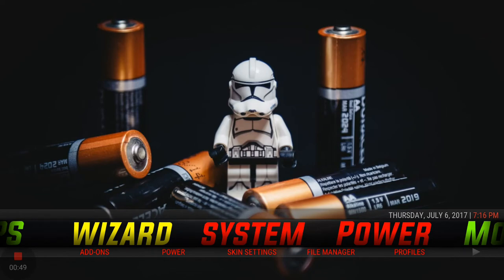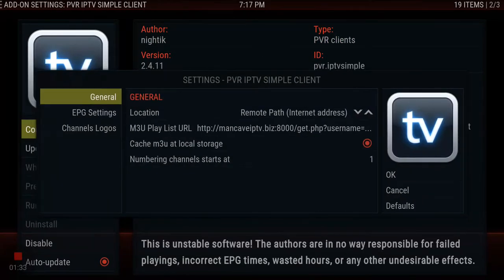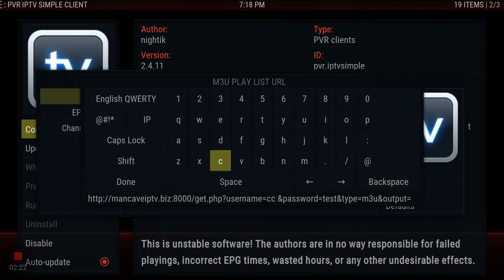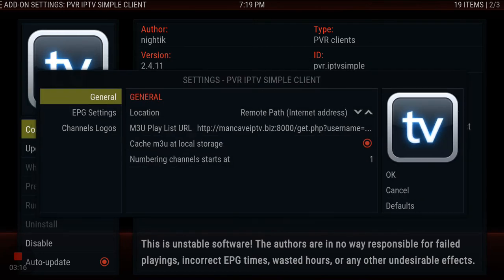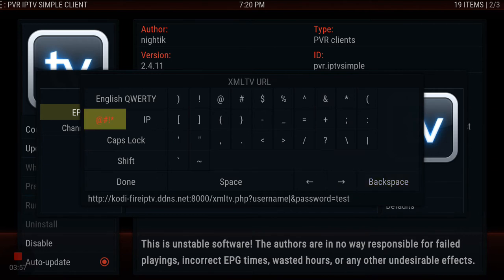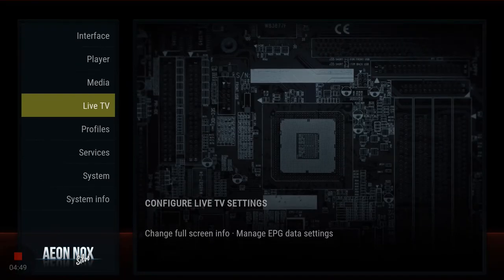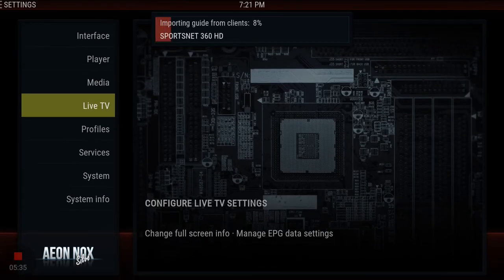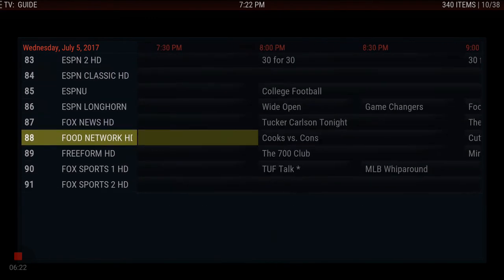Cablecutter USERNAME and PASSWORD instructions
This shows you where to put the user name and password.   You need to go to my online store and buy the live channels package u want. I will then email you a username and password.